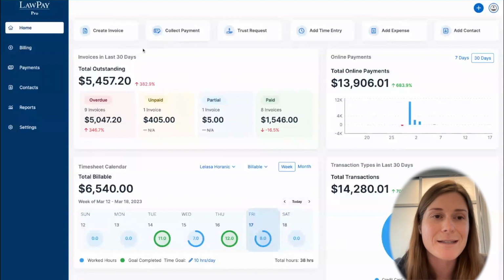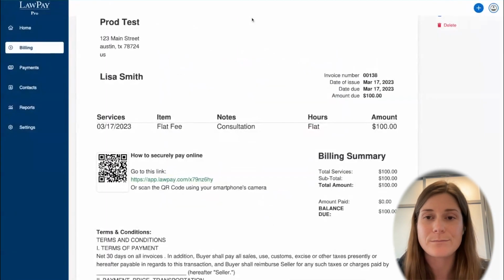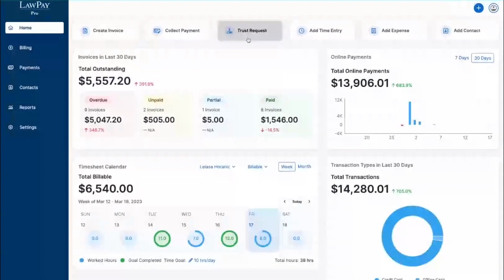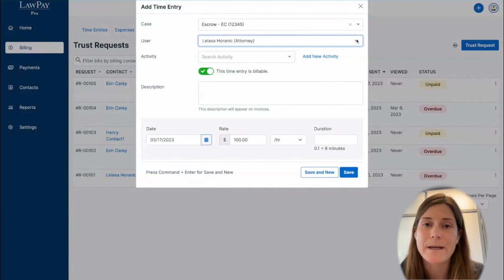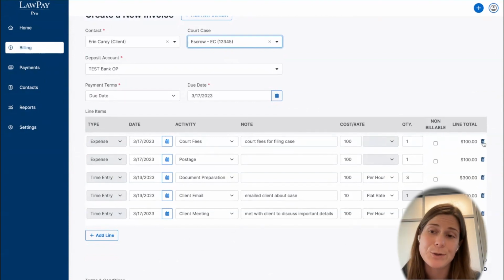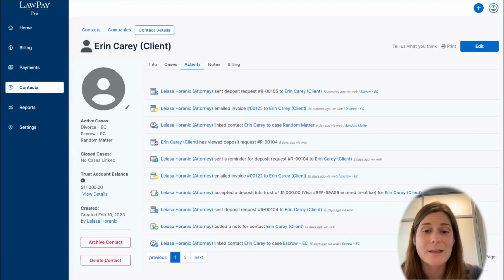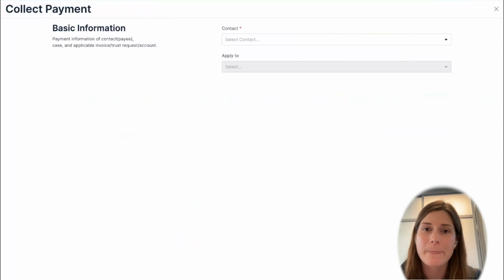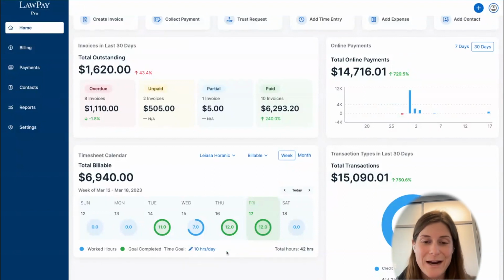Track and Bill Time with New LawPay Pro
Watch as Zack and Leiasa from LawPay discuss the newest features coming out from LawPay Pro.